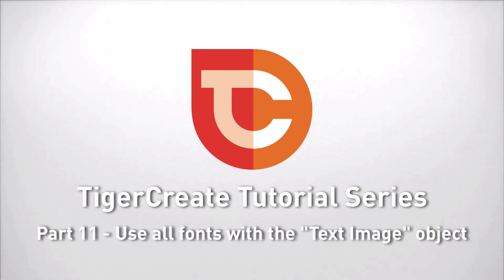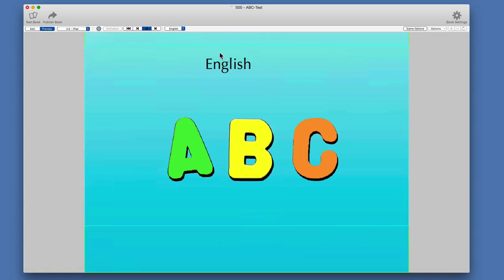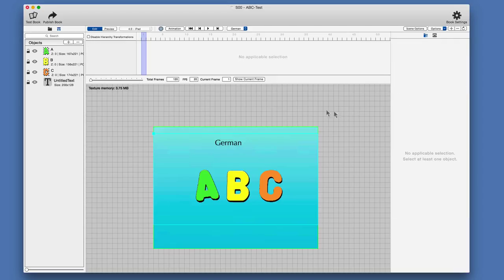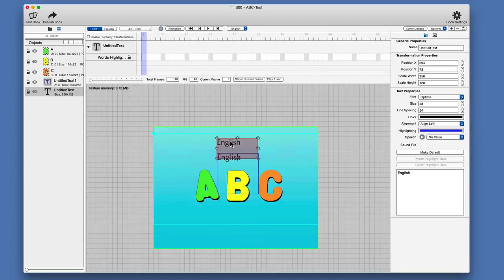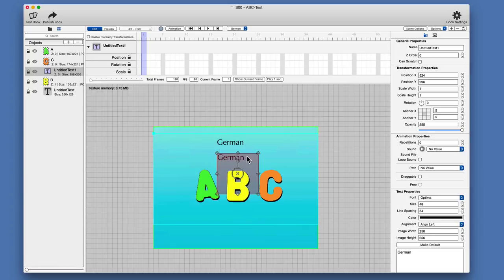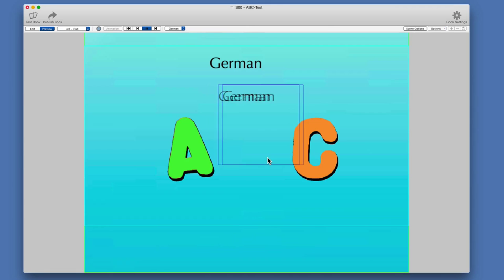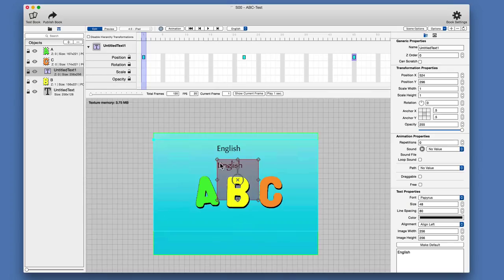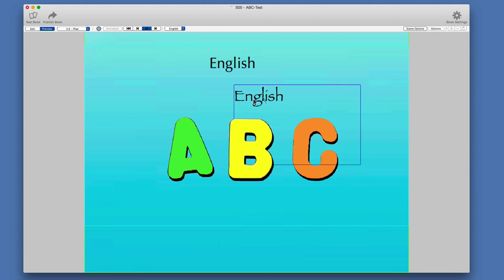TigerCreate "Legacy" Tutorial Series: Part 11 - Text Image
If you want to use your own fonts for iBooks, Tigerbooks and iOS/Android apps you can use the new „Text Image“ object. This “Text Image” works like the normal textbox, but you can use any font you like!

TigerCreate automatically converts the text of a Text Image into an image with very high resolution, so the text will be perfectly readable on all devices. You even can animate the Text Image just like a normal image, you can move it around and change scale, rotation and opacity.

They only thing that does not work with Text Images is the Word Highlighting. But as a workaround you can e.g. place a Text Image with your special font into the scene and additionally put the text with Word Highlighting onto the Text Blade. This way the readers can see the original scene of a kids book just the way it was displayed in the book (with the correct font), and still if they want they can open the Text Blade an look at the highlighted words while the text is read by the narrator.